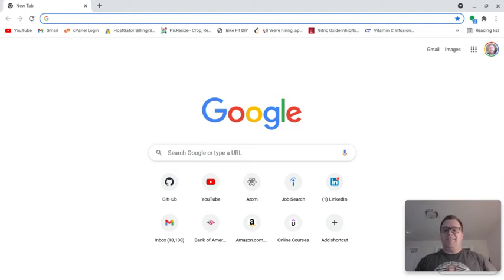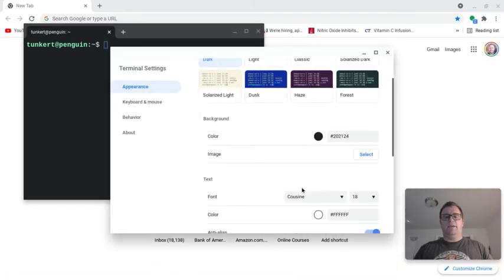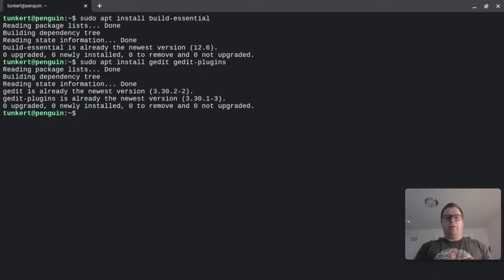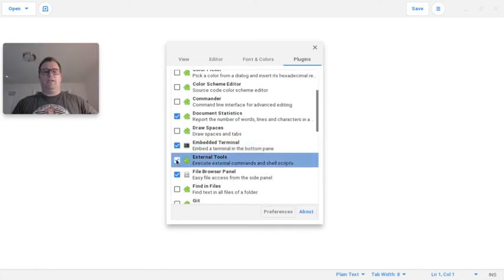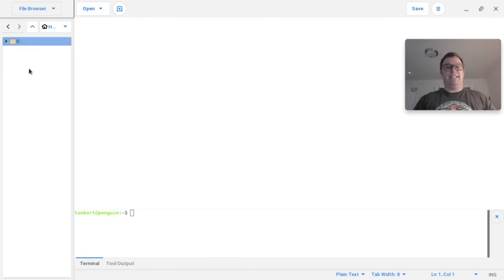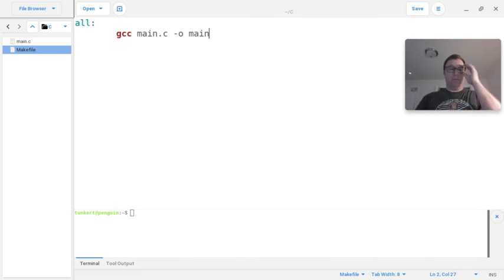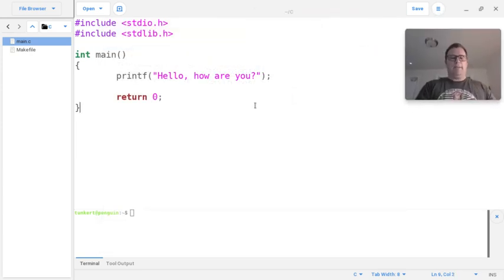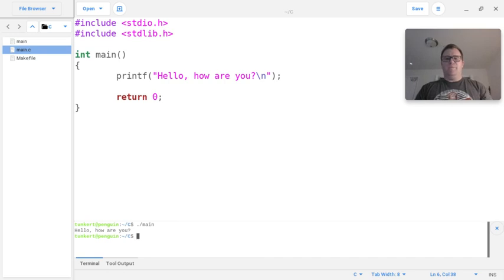Setting Up Gedit For C Programming on a Chromebook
In this video I show you how to set up Gedit for C Programming on a Chromebook.

Gedit logo attribution:
Paolo Maggi et al, GPL via Wikimedia Commons